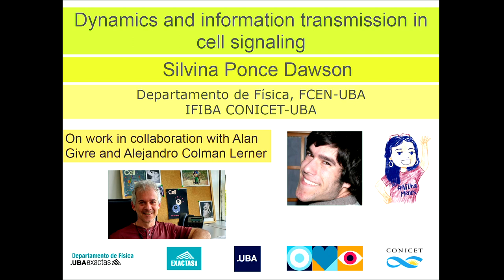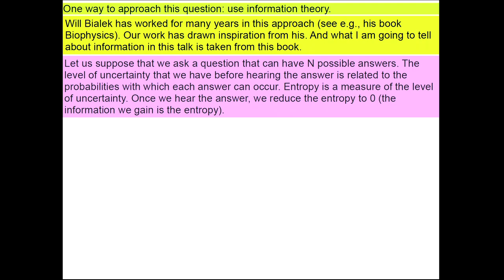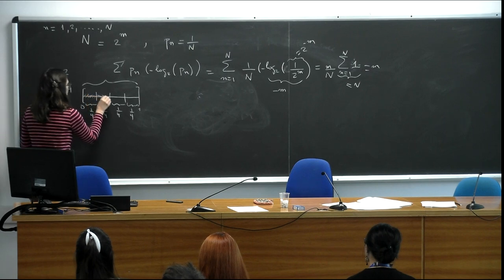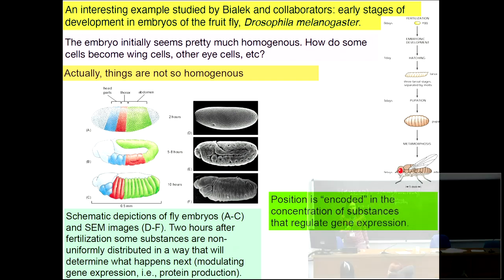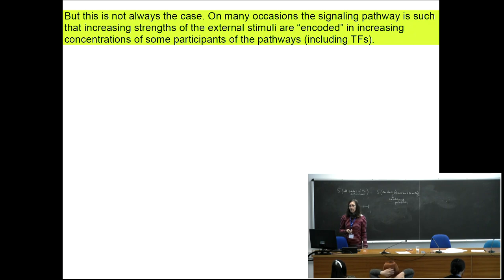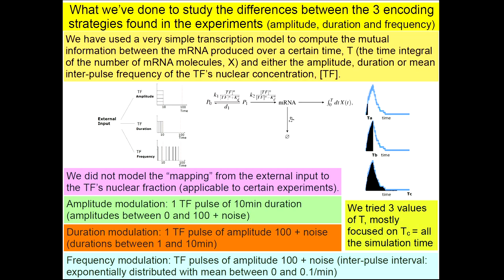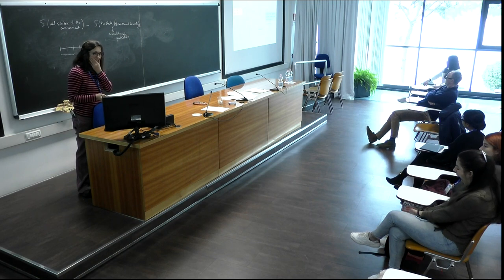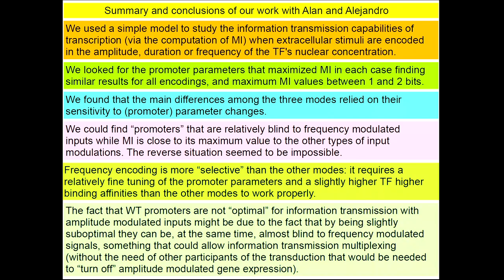Talk: Dynamics and information transmission in cell signaling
Speaker: Silvina PONCE DAWSON (FCEN-UBA and IFIBA, UBA-CONICET, Argentina)